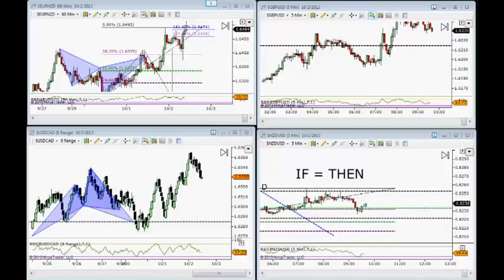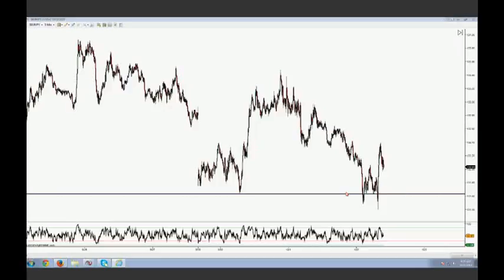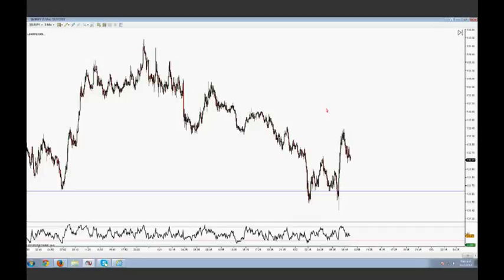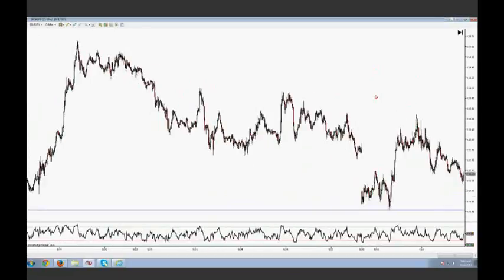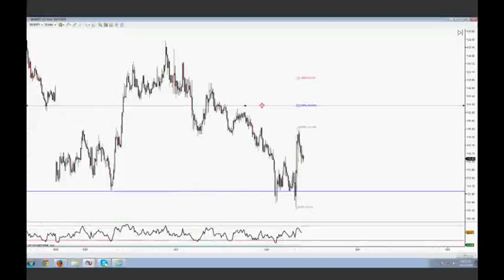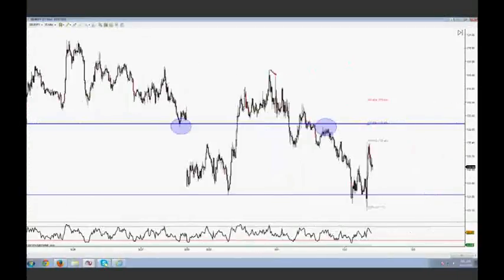Forex Trading Strategies Complete Series Traders Workshop Day3 Part 29